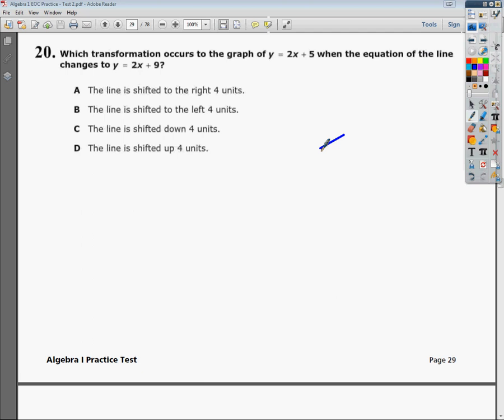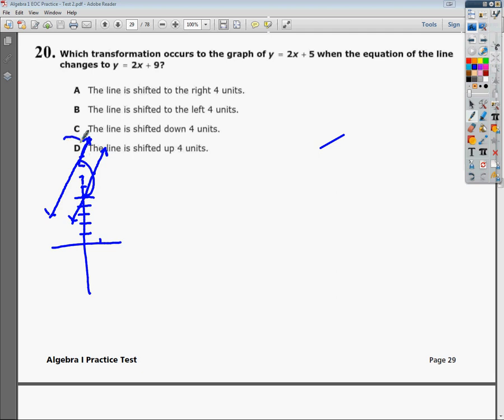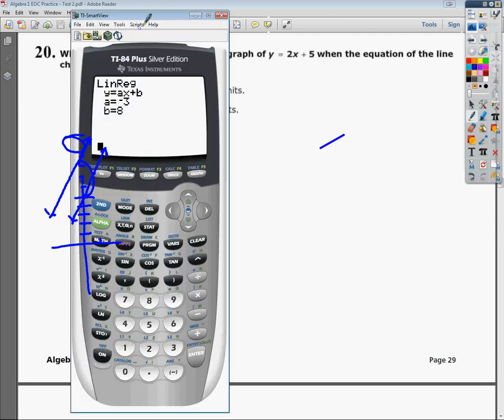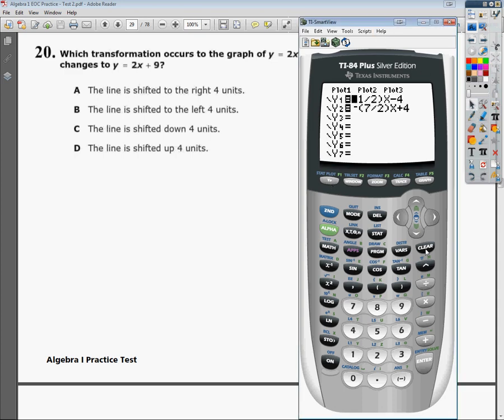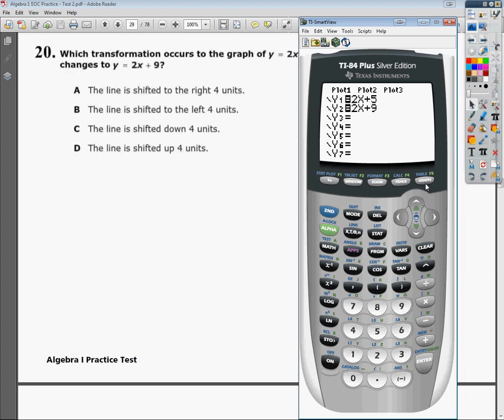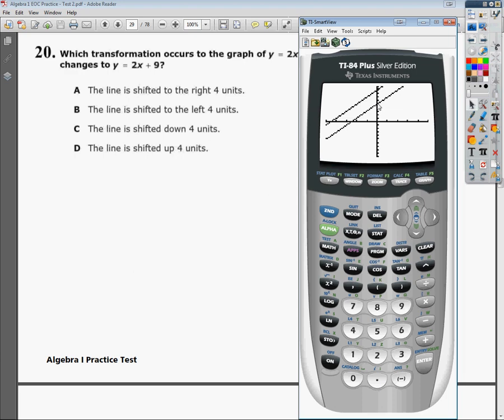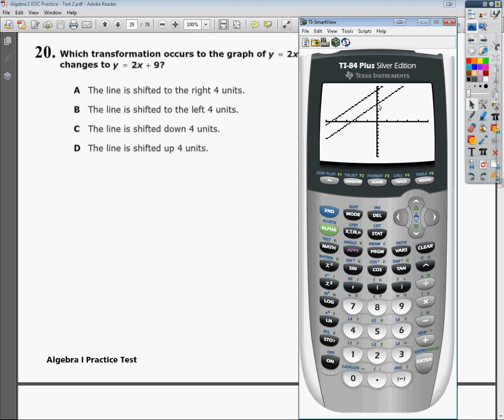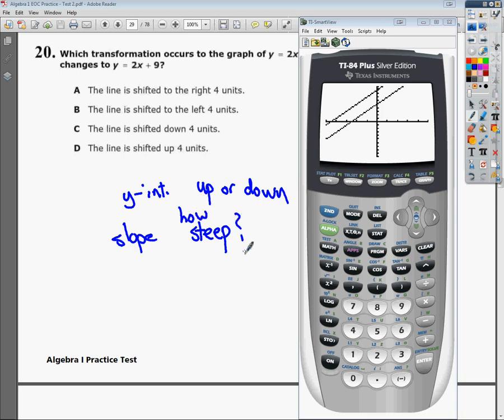**Question 20 - Practice Test 2 - Tennessee EOC Algebra 1 Practice Test